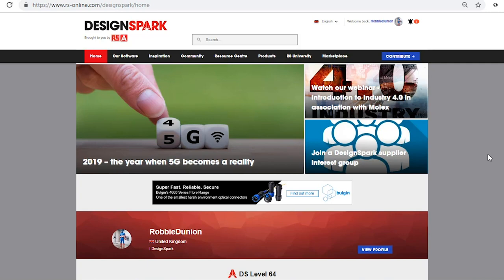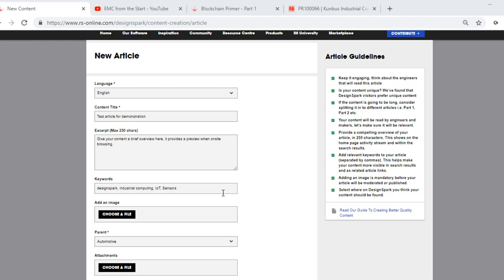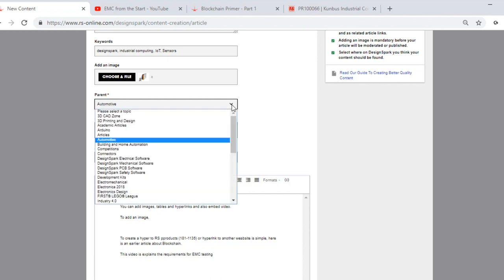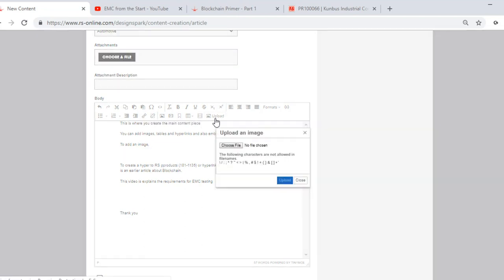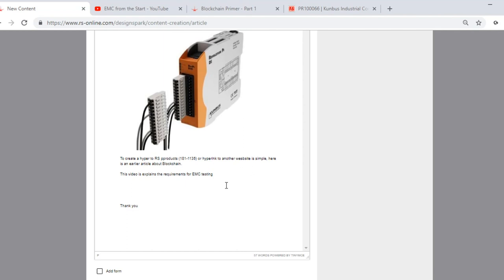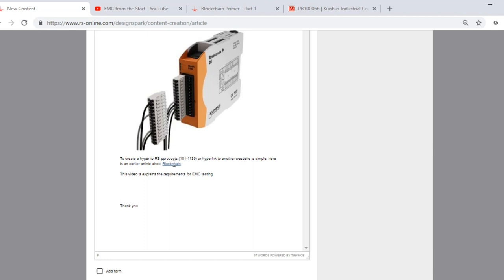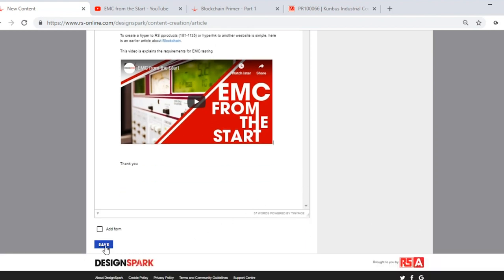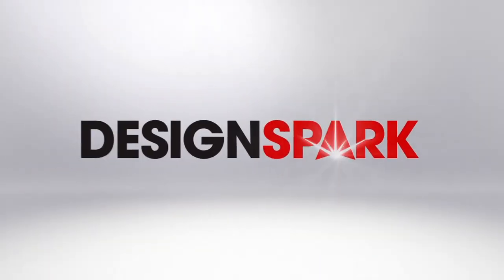How to create an Article on DesignSpark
We guide you through creating an article in DesignSpark.